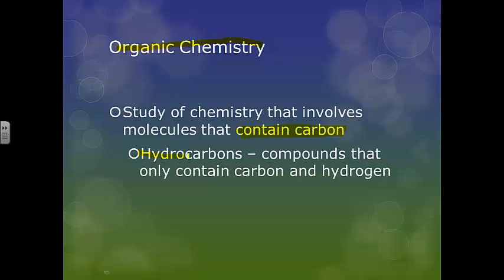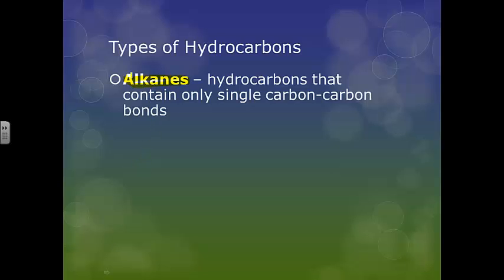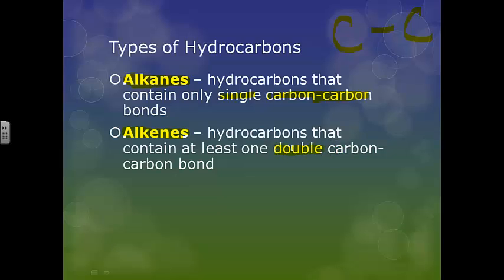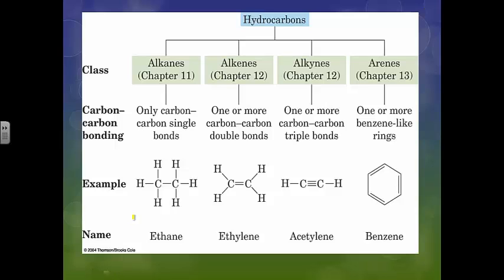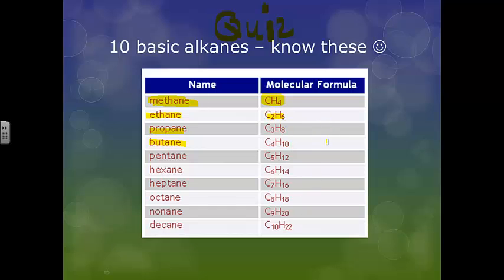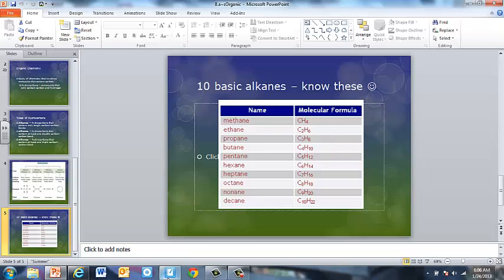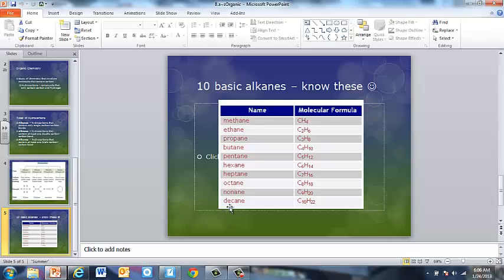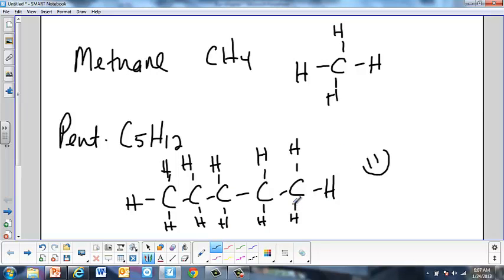8.a Organic Chemistry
types of hydrocarbons, 10 basic alkanes